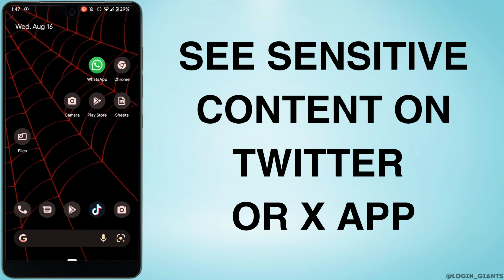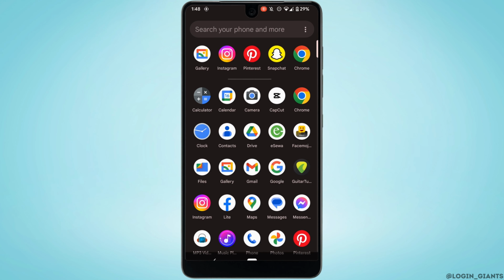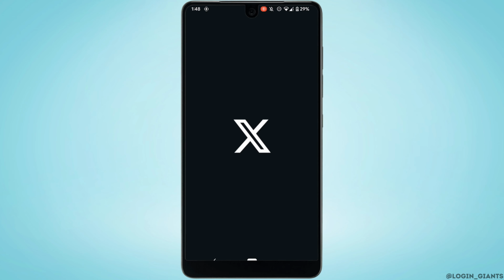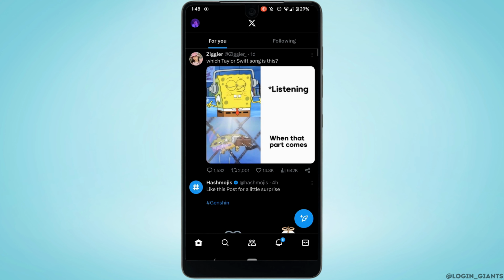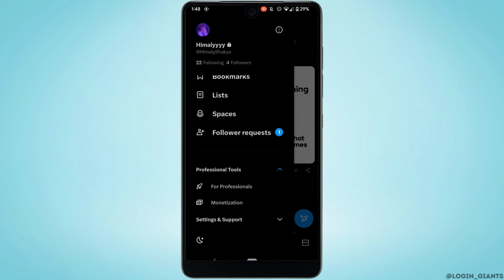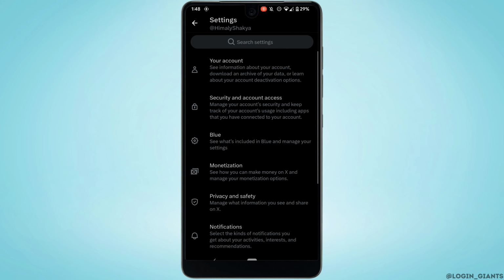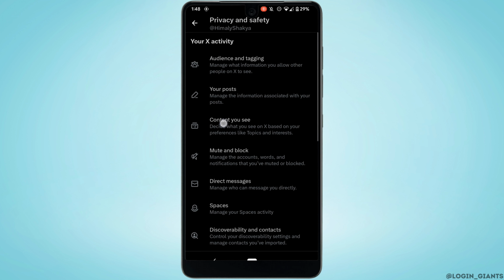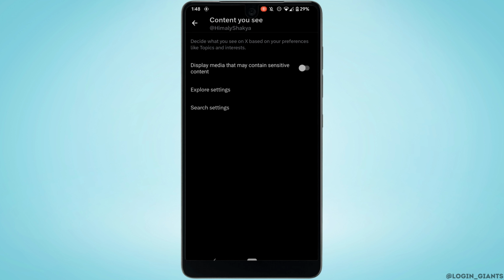How to See Sensitive Content on X App (2023)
👋 Welcome to Login Giants! In this tutorial, we'll guide you through the process of viewing sensitive content on the X app in the year 2023. If you're curious about exploring content that may be marked as sensitive or mature, you're in the right place. We'll show you how to easily access and view such content on the X app while being respectful of your preferences.

In this video, we'll cover how to view sensitive content on the X app, ensuring you have a clear understanding of how to navigate this aspect of the platform.

Tips for Viewing Sensitive Content on X App 2023
We're here to assist you and provide guidance. If you find this tutorial helpful, consider giving the video a thumbs up and sharing it with others who might also want to learn how to access sensitive content on the X app.

🔞 Timestamps:

0:00 - Introduction
0:05 - How to View Sensitive Content on X App

Feel free to use and adapt this description for your video tutorial.